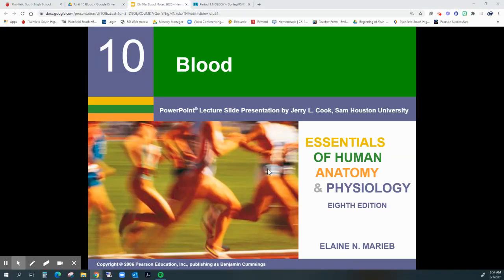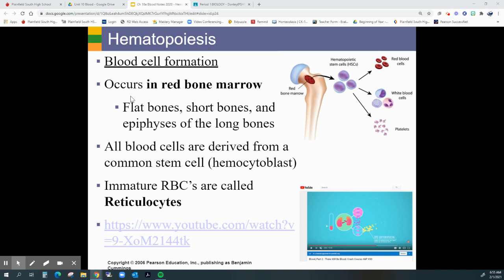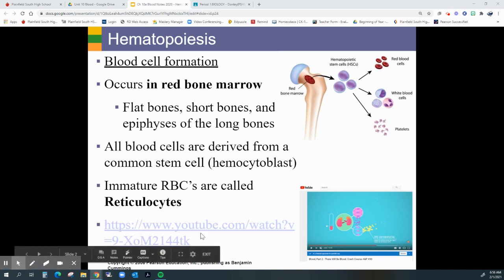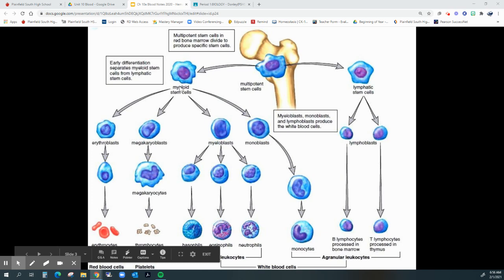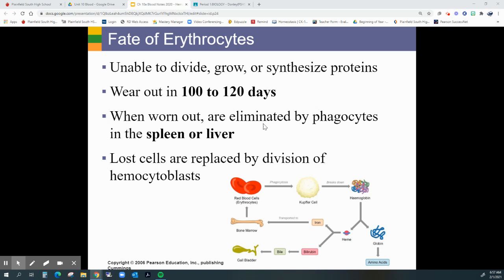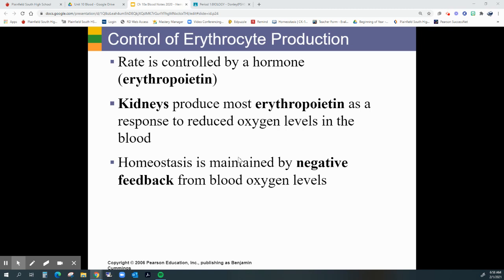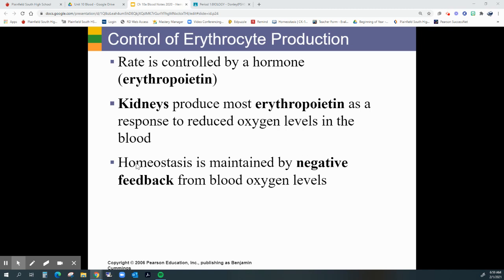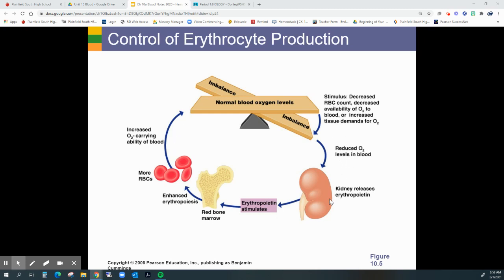3. Blood - Hematopoiesis (24-28)